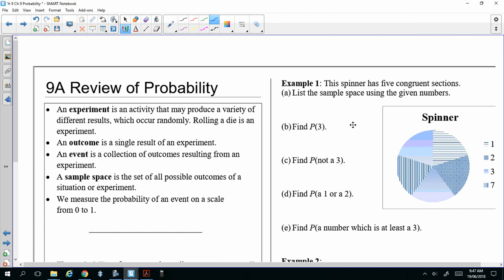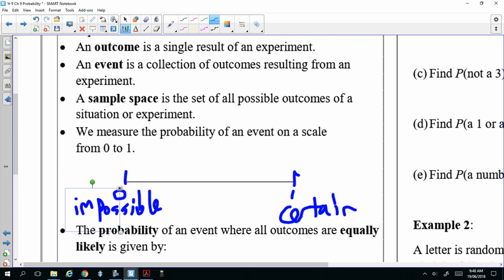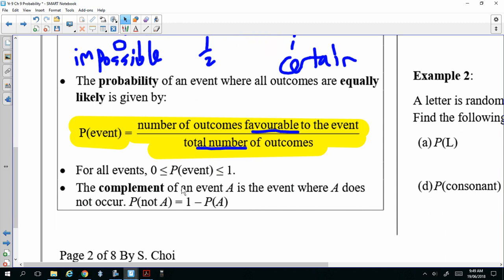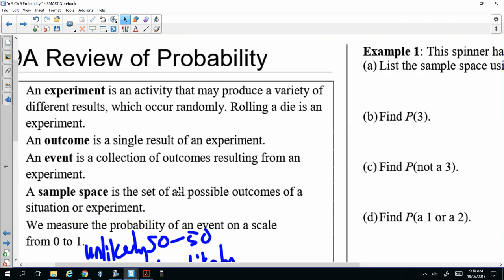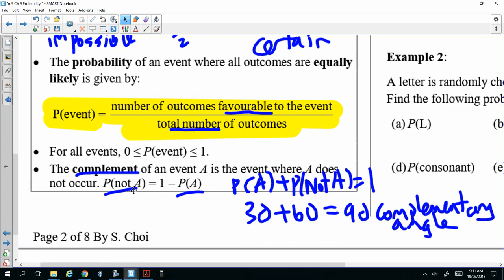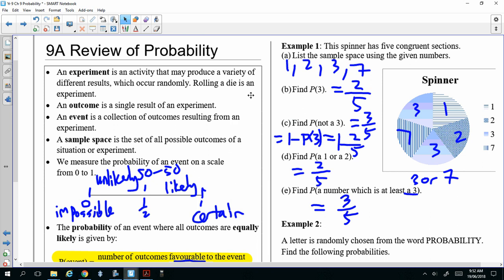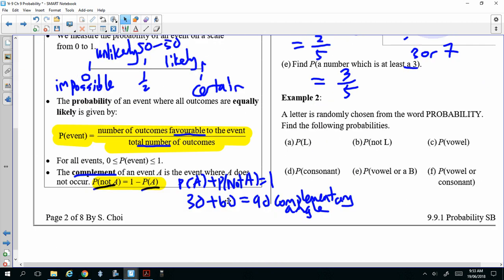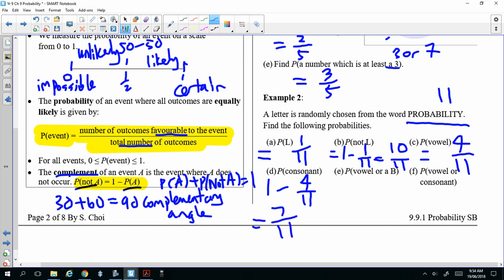Yr 9 Ex 9A Probability Review